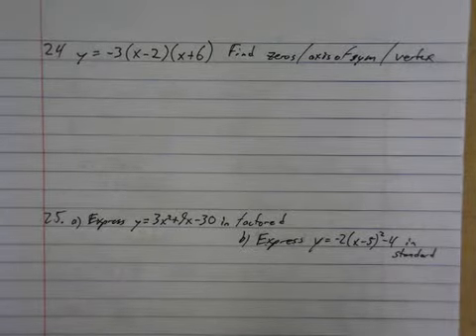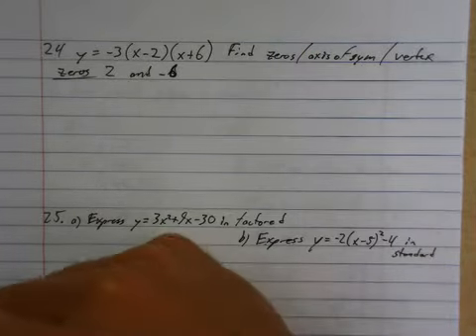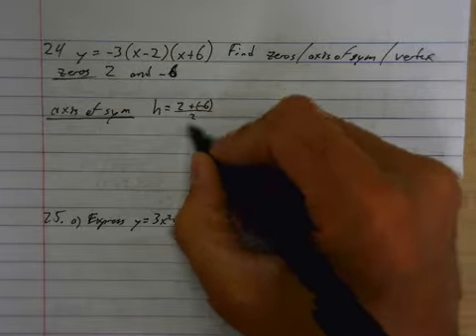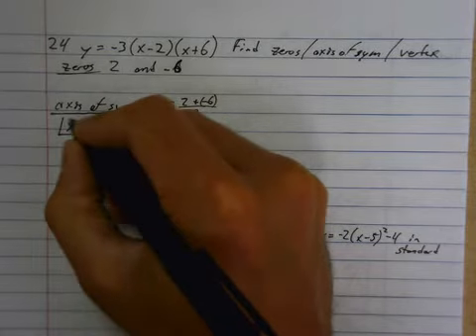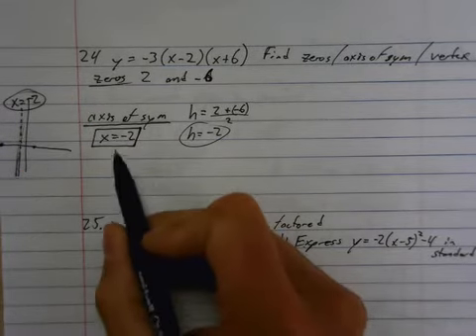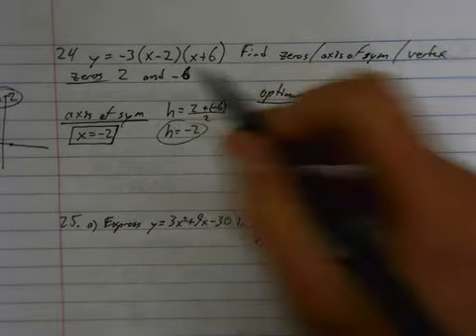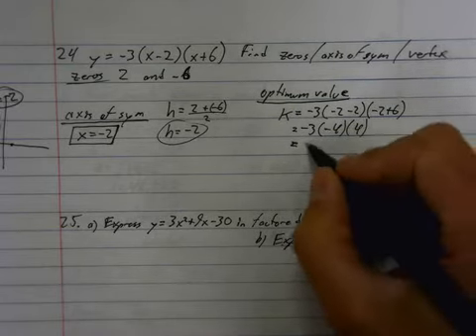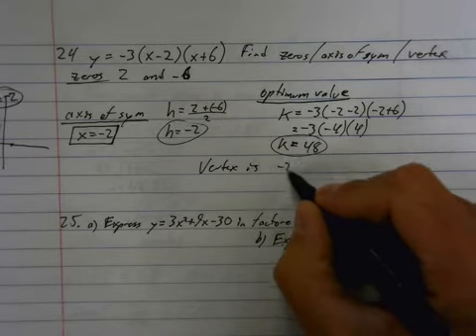ExamPrepQ24 (quadratics zeros, axis of symmetry, optimum and vertex)